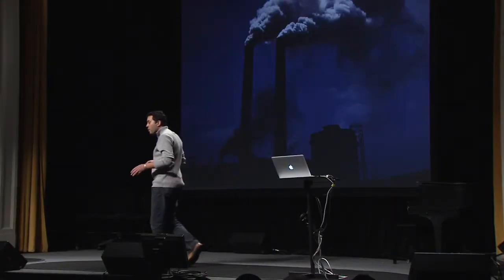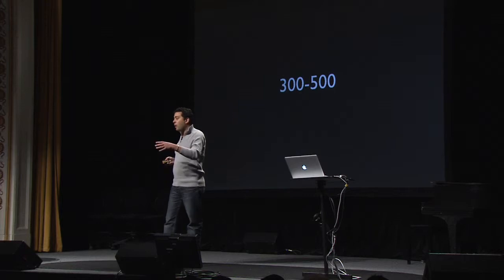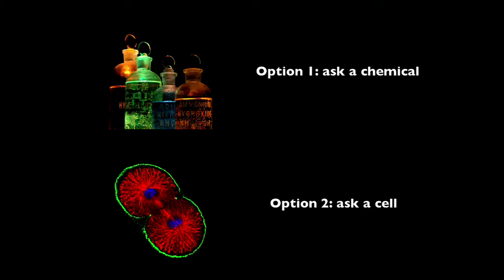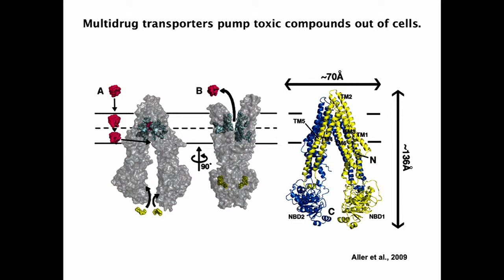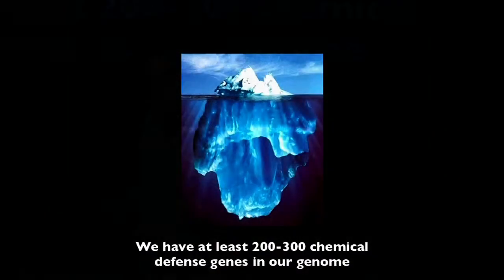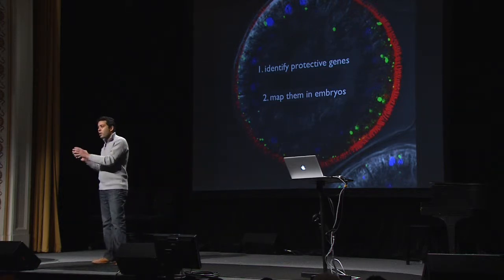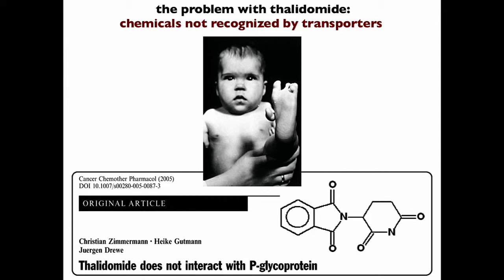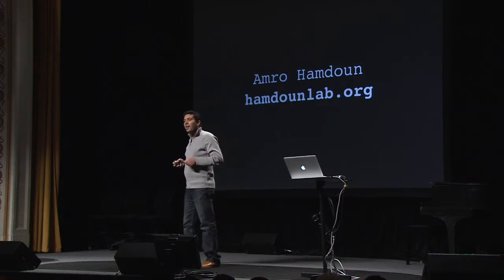Amro Hamdoun: Cell Self-Defense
Cell biologist Amro Hamdoun seeks to understand the systems that cells and embryos use to protect themselves against chemical pollution. Why do some "bad" chemicals make it into cells, and how can we predict which ones will as we develop even more chemicals?